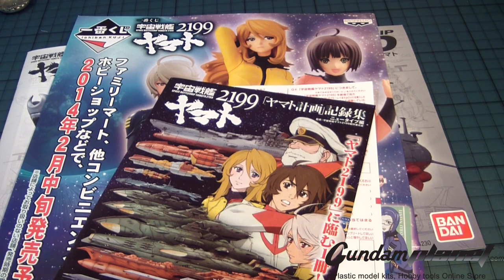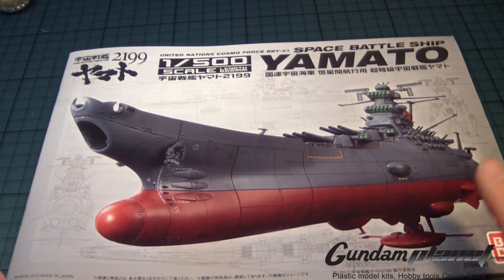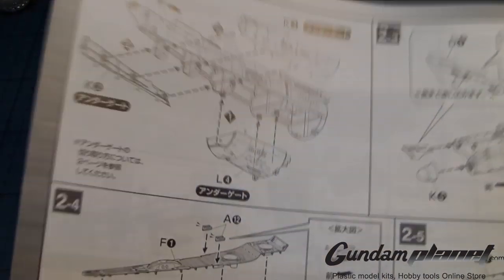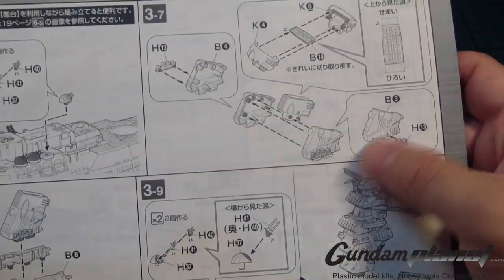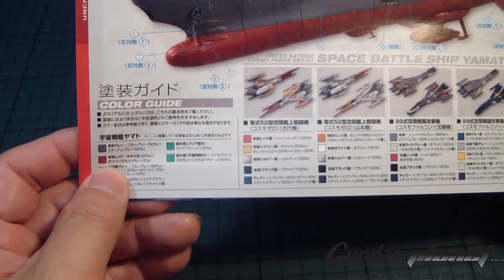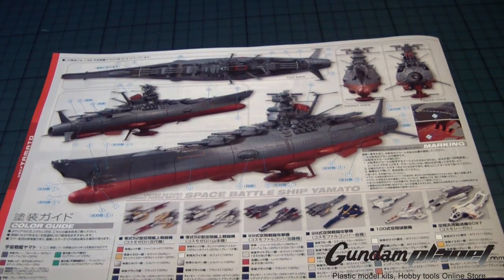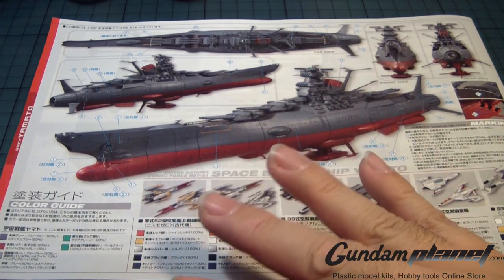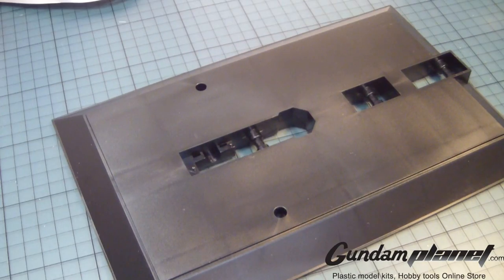*BandaiModels* 1/500 Space Battleship Yamato 2199 - Part 2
So now I want to talk about what paint I will use when I airbrush the 1/500 Space Battleship Yamato 2199. I pretty much have all the paints I need to make this kit ready for mosquitocon. Once all is said and done I will now begin building this kit starting with the Base stand.